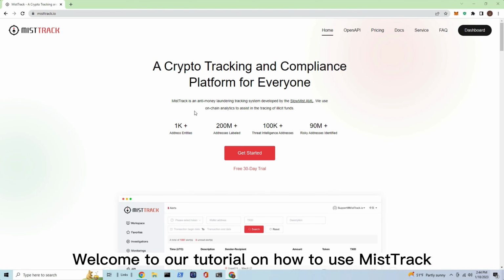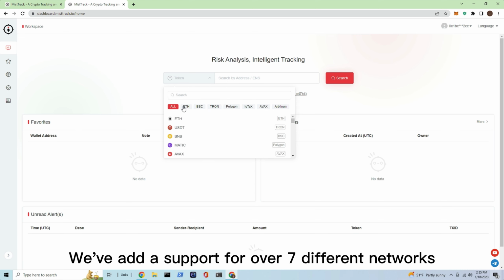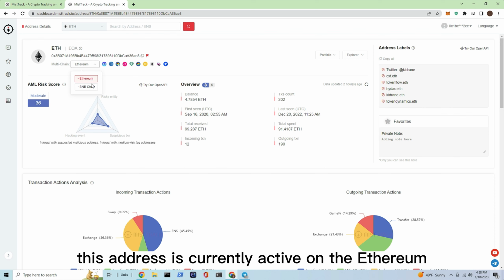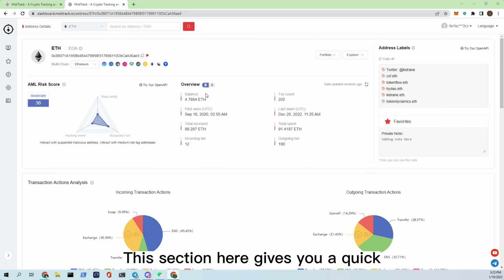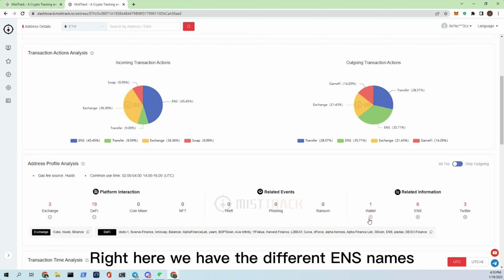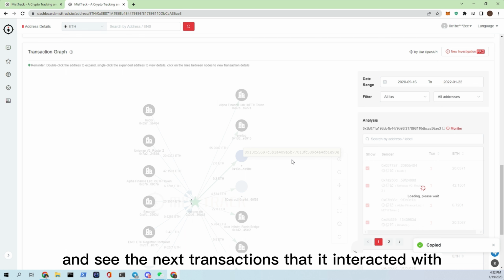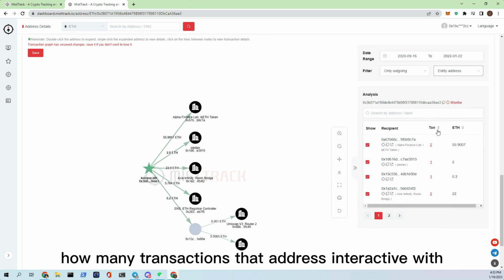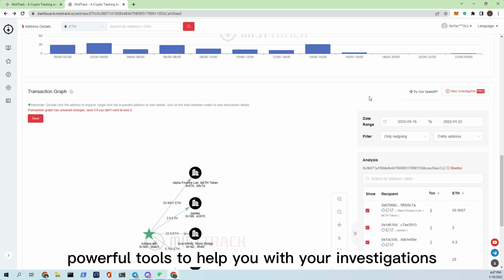MistTrack New Tutorial (2023)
Hey MistTrack Investigators,

MistTrack was created by SlowMist as an anti-money laundering (AML) tracking tool that focuses on combating cryptocurrency money laundering activities. Our vision is to create a crypto tracking and compliance platform for everyone.

The MistTrack AML tracking system has amassed over 200 million addresses that contain various wallets from major trading platforms throughout the world. MistTrack provides full intelligence data assistance for AML analysis and research. It has compiled thousands of addresses belonging to various entities, along with 100K Threat Intelligence addresses, and over 90M addresses that are tied to malicious activities.

MistTrack currently allows users to investigate addresses on the Bitcoin, Ethereum, BNB Chain, TRON, Polygon, IoTeX, AVAX and Arbitrum networks.